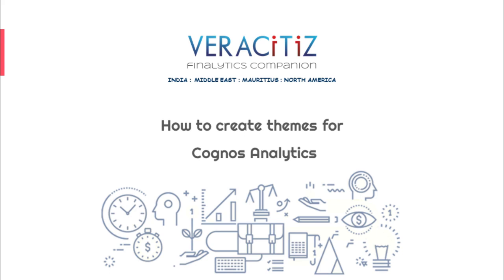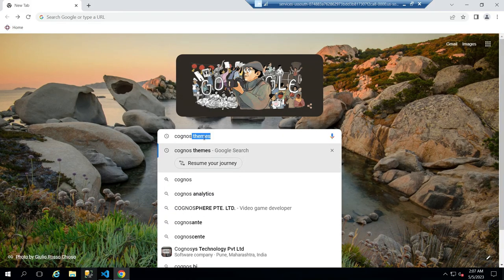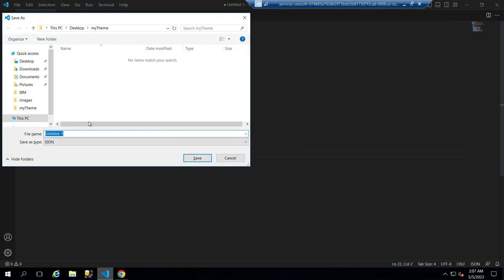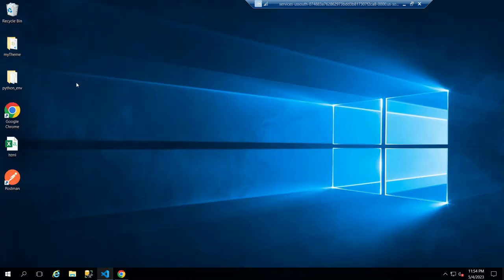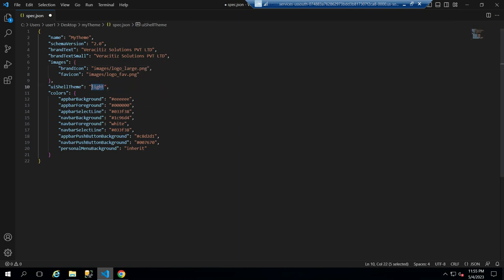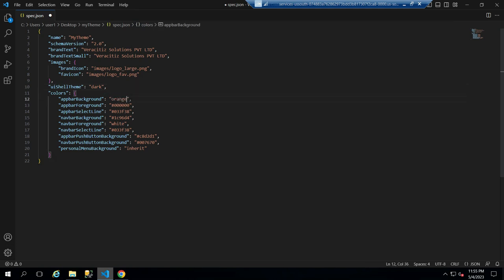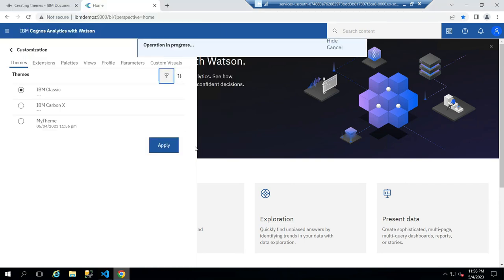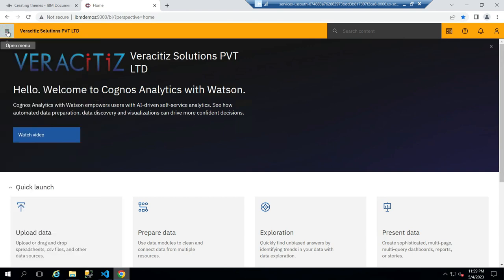IBM Cognos Analytics Tips and Tricks | How to create themes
IBM Cognos Analytics - Reporting is a Web-based report authoring tool that professional report authors and developers use to build sophisticated, multiple-page, multiple-query reports against multiple databases.

In this video, you will see tips and tricks to build and change Cognos Analytics themes with custom branding colors and logos.